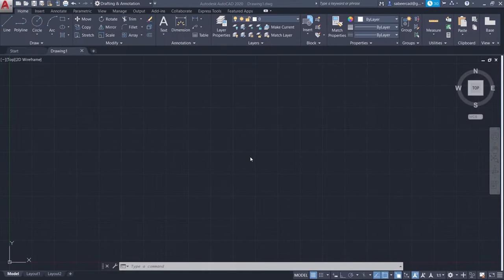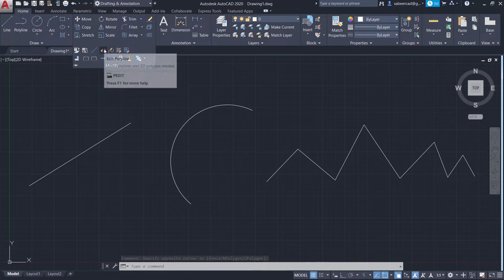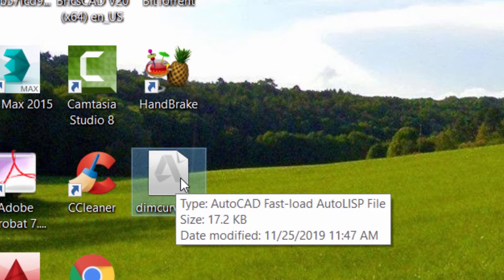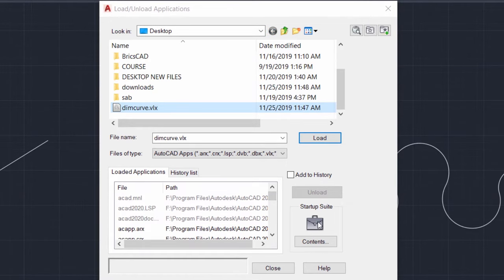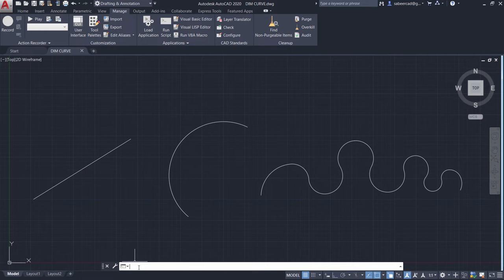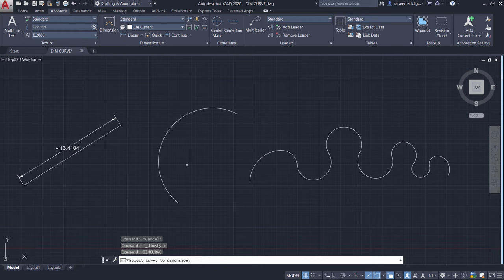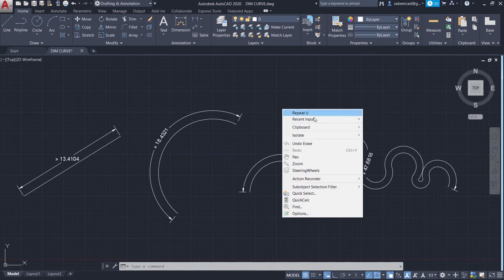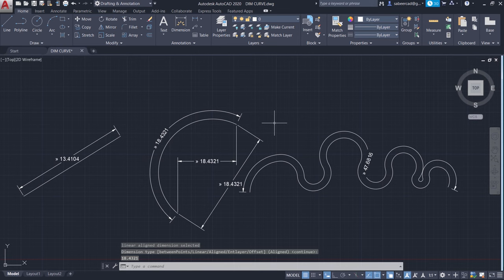DIMENSIONING COMPLEX CURVES IN AUTOCAD | AUTOCAD DIMCURVE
DIMENSIONING COMPLEX CURVES IN AUTOCAD - This tutorial teaches the procedure to dimension complex curves using a custom made AutoLISP programme  and also teaches the procedure to load and excute an AutoLISP programme in AutoCAD